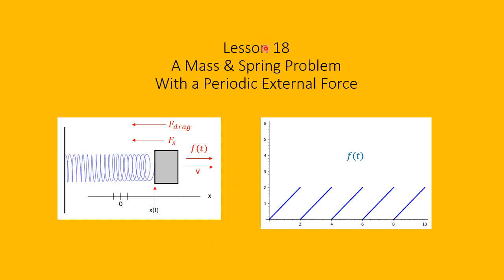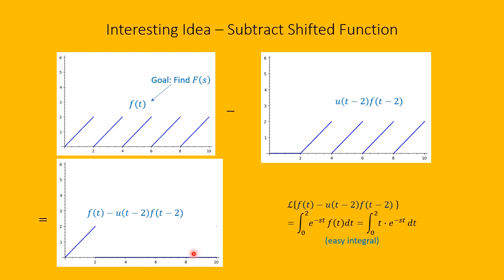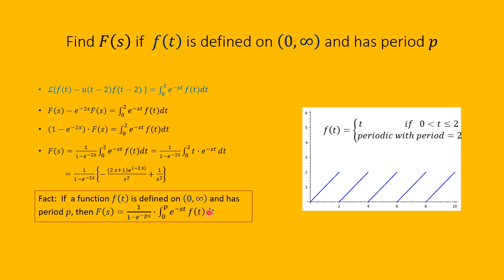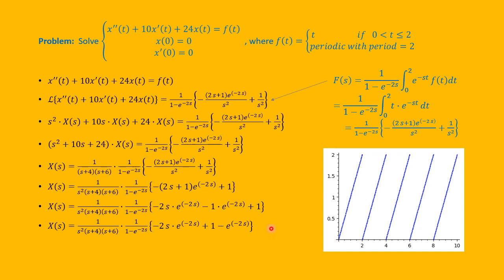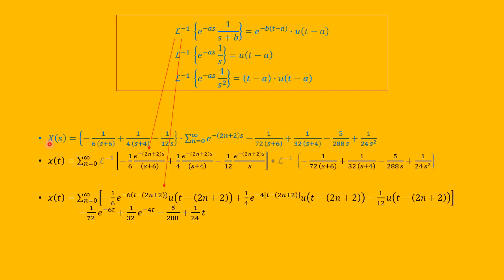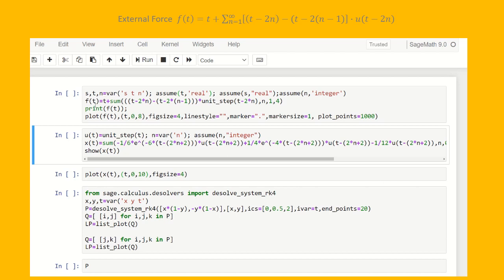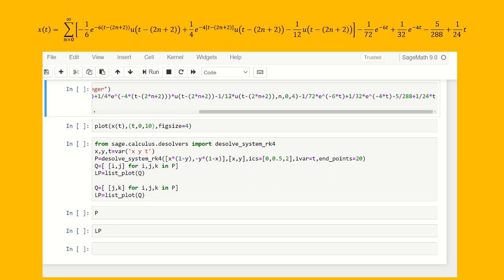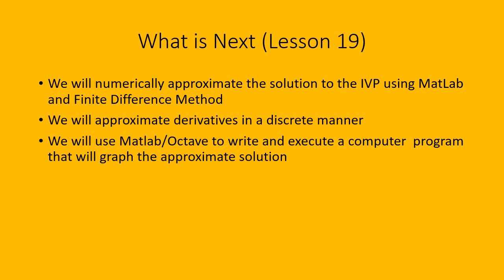ODEs Lesson 18 Laplace Transforms of Arbitrary Periodic Functions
This lesson covers (1) the Laplace transform of an arbitrary periodic function, (2) how to use this to solve an initial value problem - a mass and spring problem, and (3) how to graph these sorts of things using SageMath